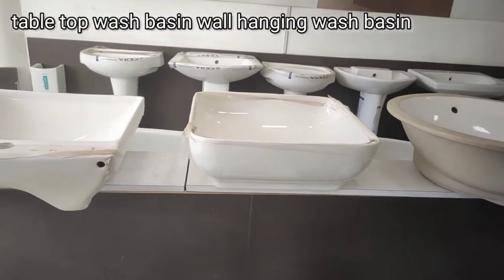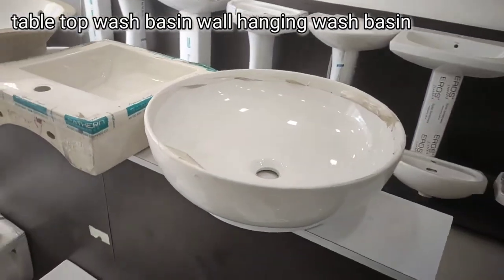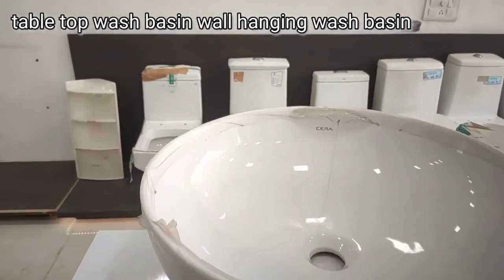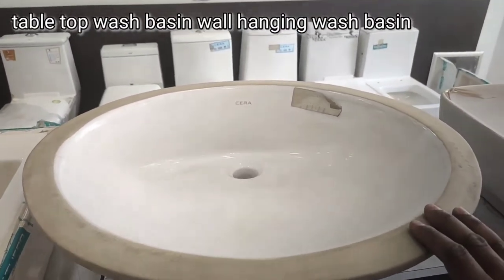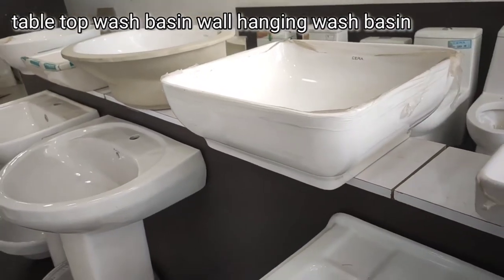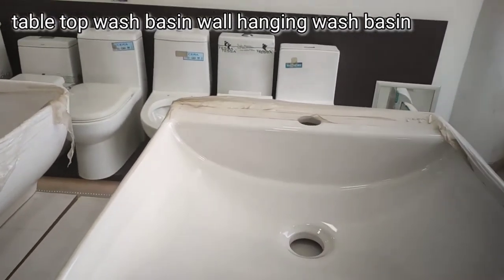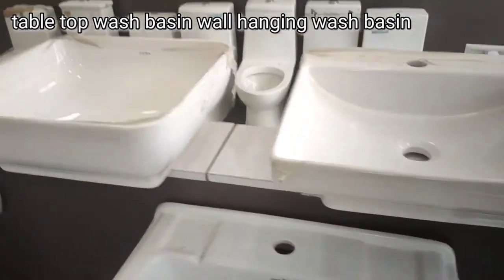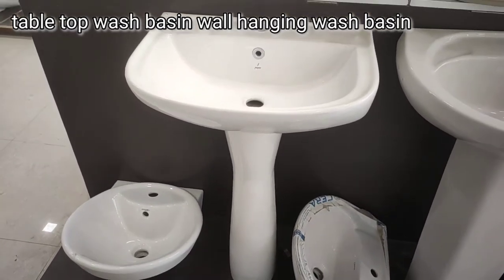Cera Table top wash basin and wall hung basins with full pedestal.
Shop Adress

SCO NO 96/A DEE ESS ESTATE DHAKOLI ZIRAKPUR, DISTRICT SAS NAGAR MOHALI PUNJAB
PIN 140603

HARISH GUPTA